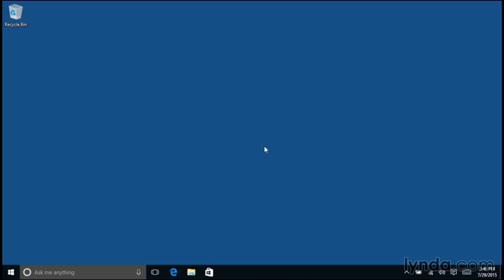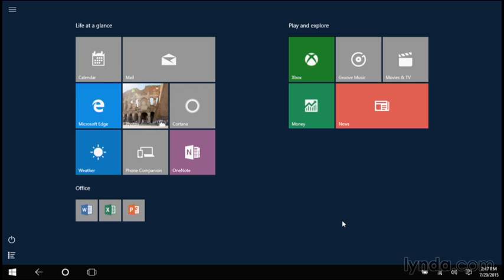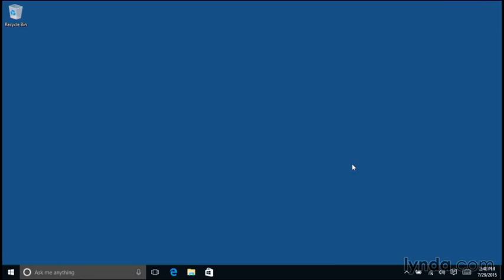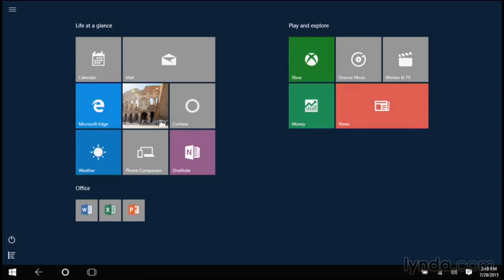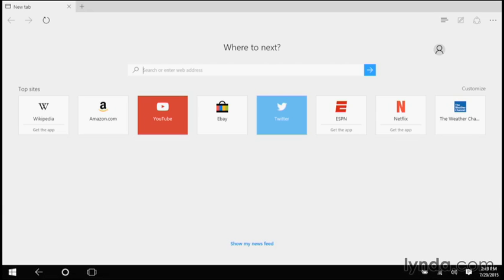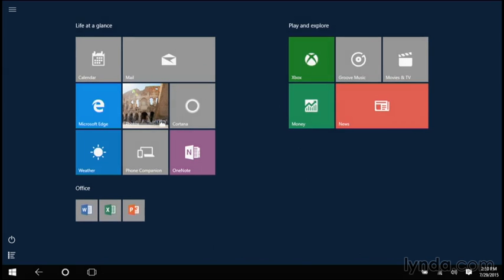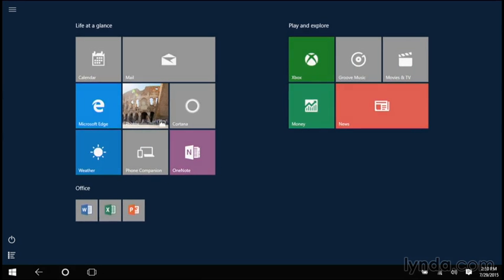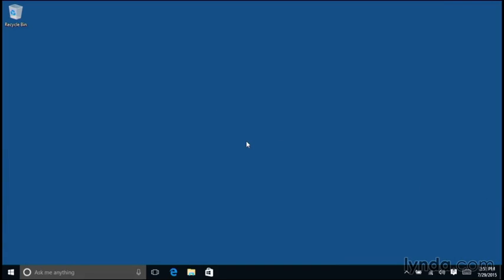Windows 10 Tips and Tricks tabletmode